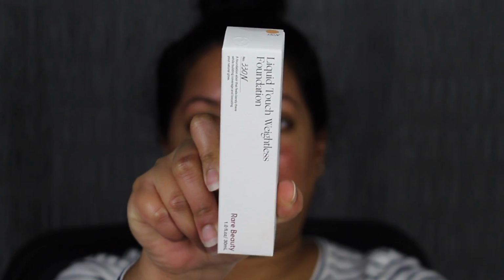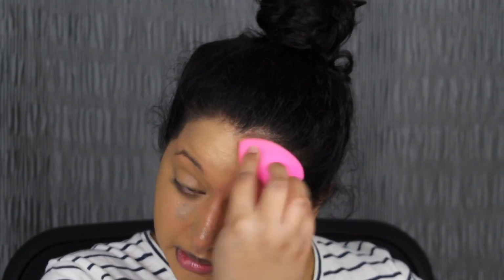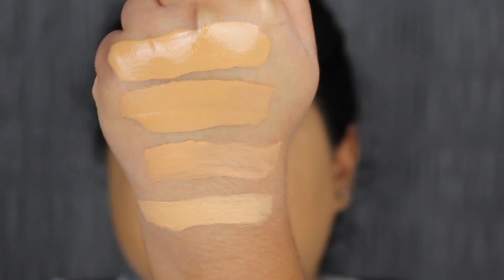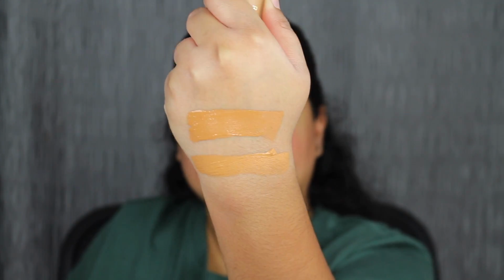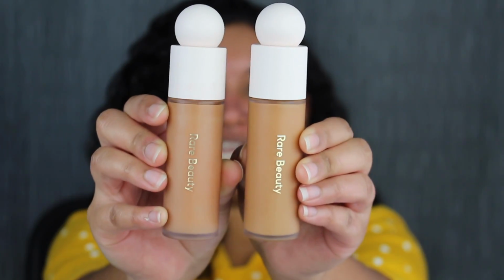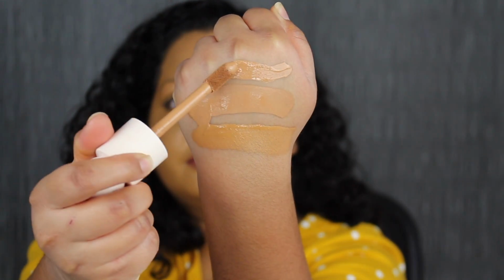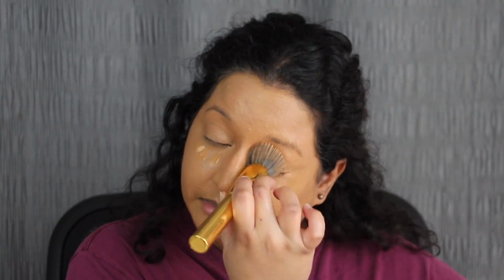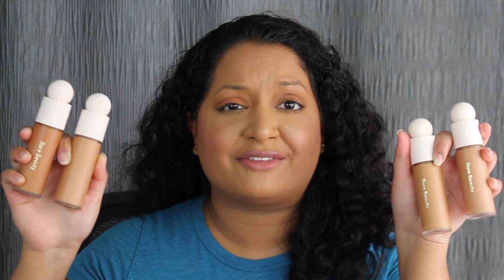Rare Beauty Liquid Touch Weightless Foundation & Concealer Review 1 Week Wear Test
Add me on Instagram: AskCandace. The foundation and concealer comes in 48 shades! The foundation retails for $29 and the concealerretails for $19. I hope you all enjoyed this review on the Rare Beauty Liquid Touch Weightless Foundation.
xoxo Candace

Products Mentioned:

Rare Beauty Liquid Touch Weightless Foundation

Rare Beauty Liquid Touch Brightening Concealer

With Gratitude Dewy Lip Balm (Appreciate)

With Gratitude Dewy Lip Balm (Honor)

Lip Souffle Matte Cream Lipstick (Fearless)

With Gratitude Dewy Lip Balm (Compliment)

Lip Souffle Matte Cream Lipstick (Courage)

I use MagicLinks for all my ready-to-shop product links.